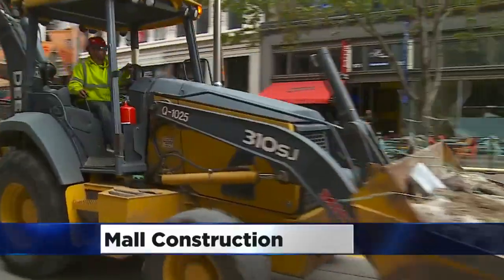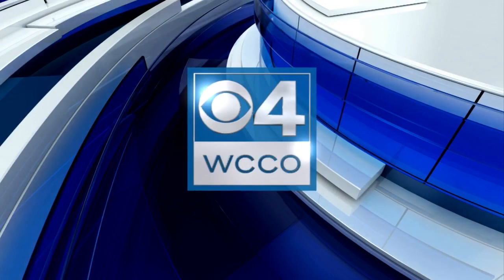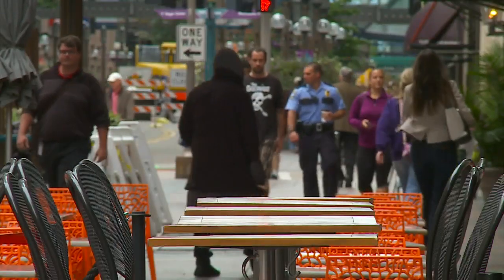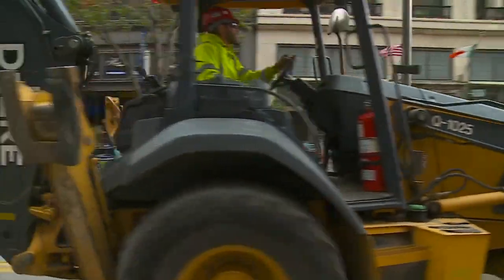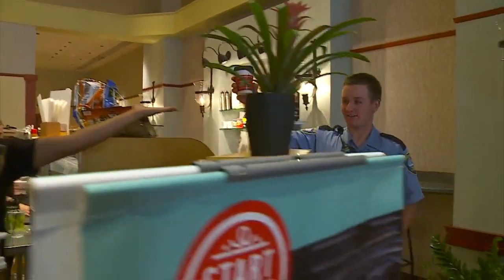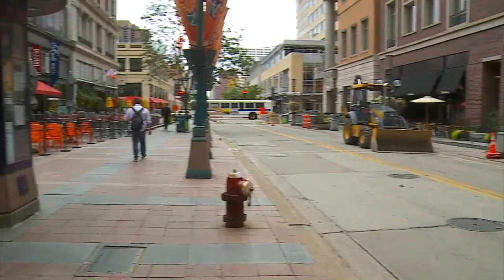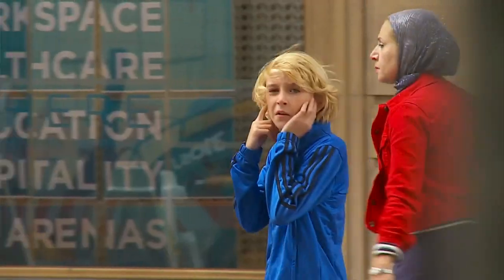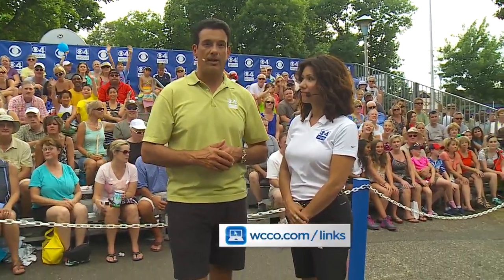Construction Taking A Toll On Nicollet Mall Businesses